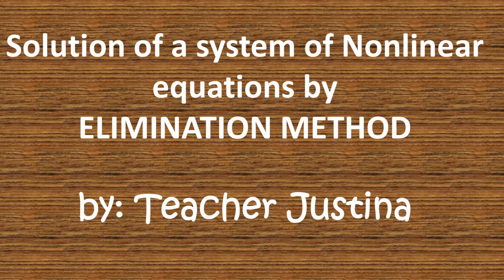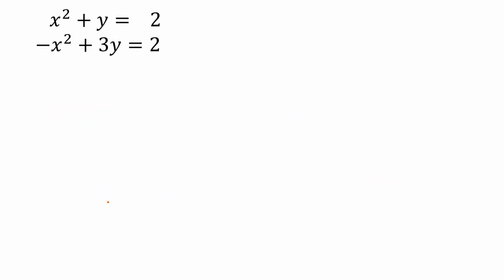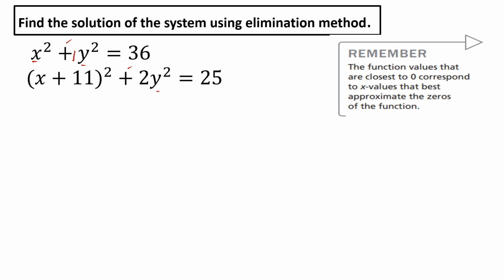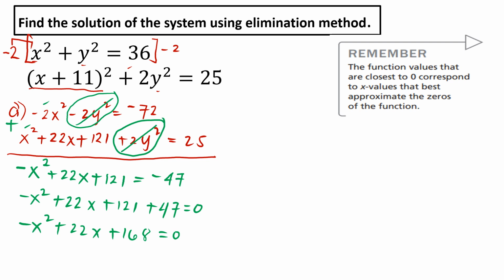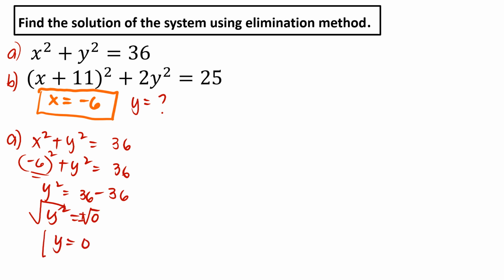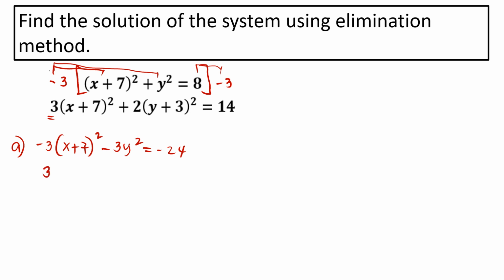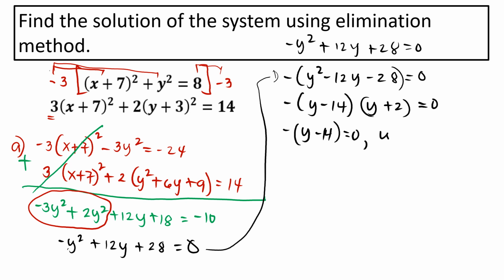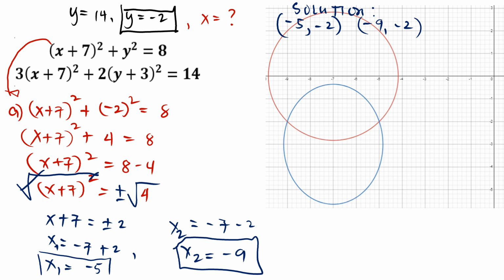SOLUTION OF A SYSTEM OF NON LINEAR EQUATION BY ELIMINATION METHOD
This video discusses on how to solve the solution of a system of nonlinear equation using elimination method.